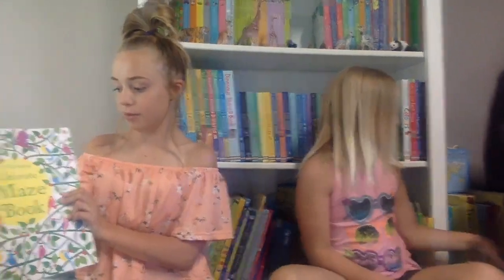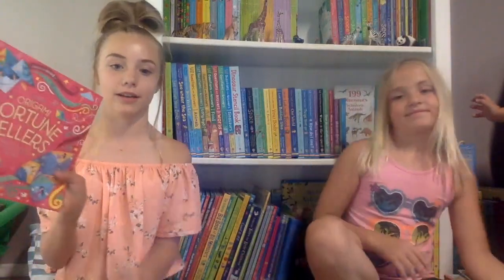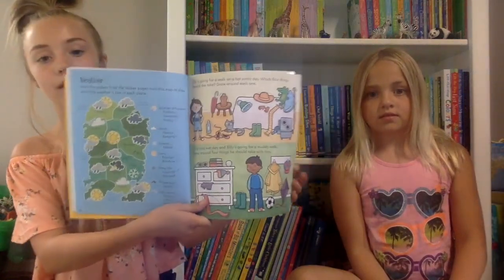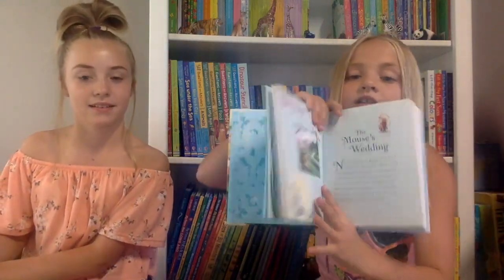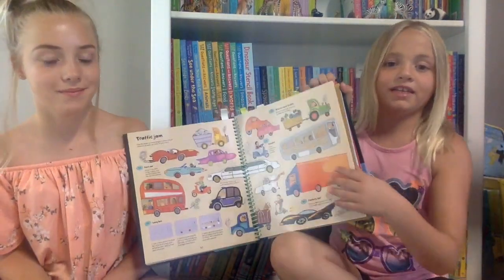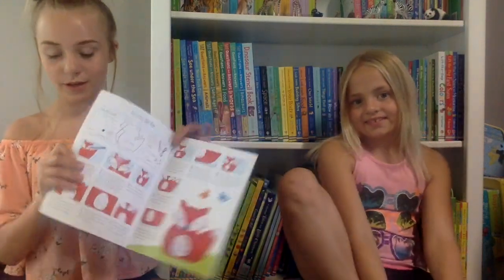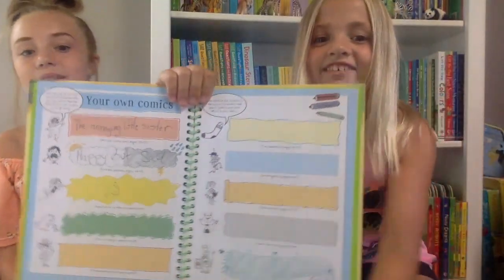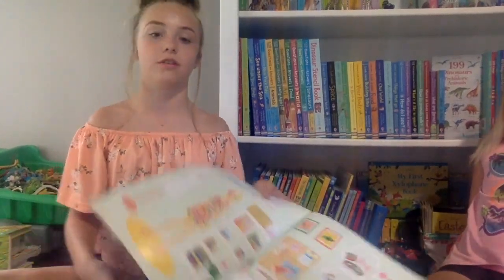Top 20 Favourite Usborne Books for Pre-Teens!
Jazlyn (age 12) and Karyss (age 9) each picked out 10 of their favourite Usborne books to show you!